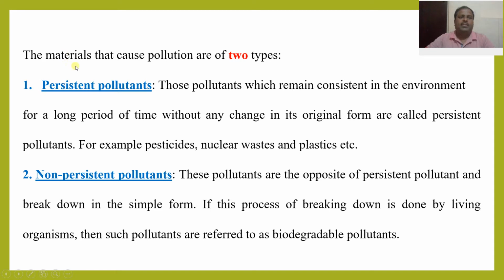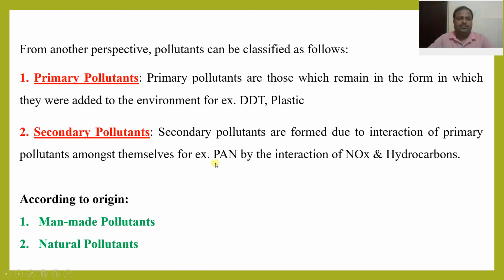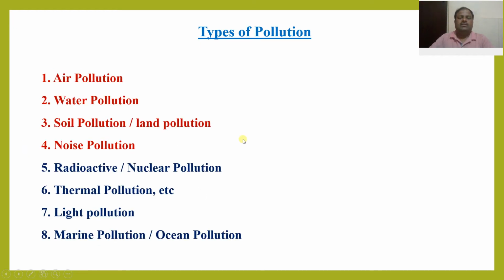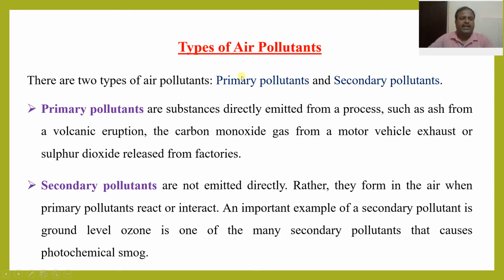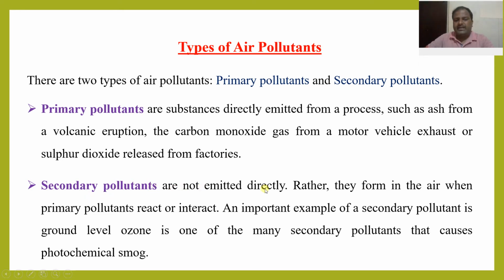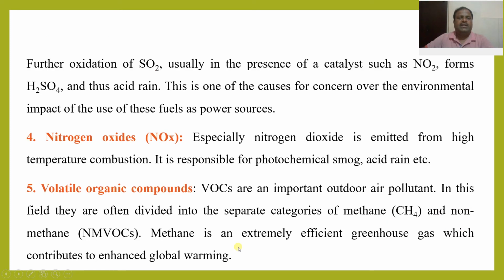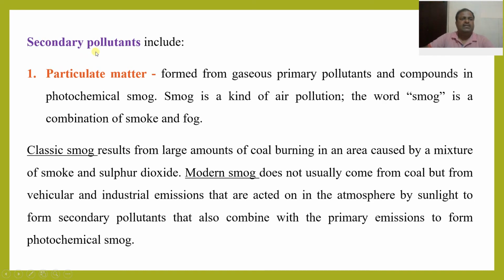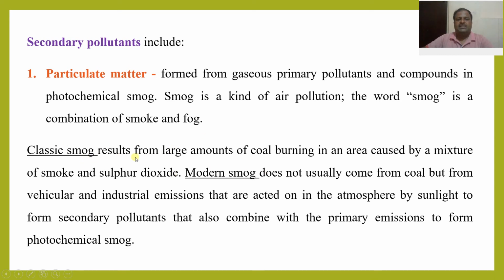Environmental Chemistry -2- Dr. Krishnamurthy M S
Environmental pollutions - types; Air pollution - Types of pollutants,